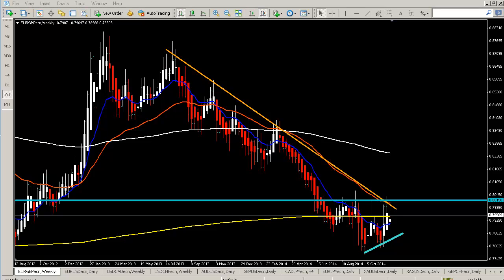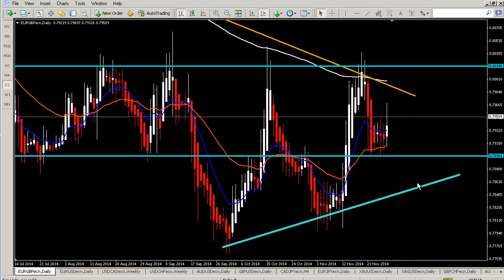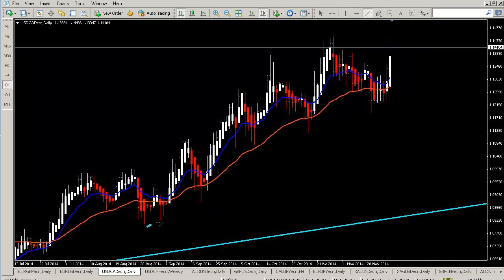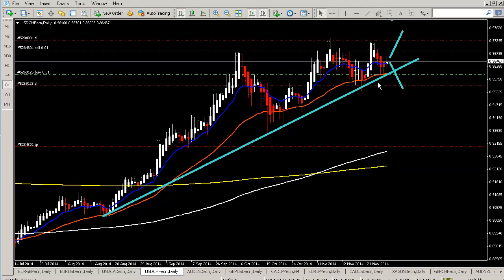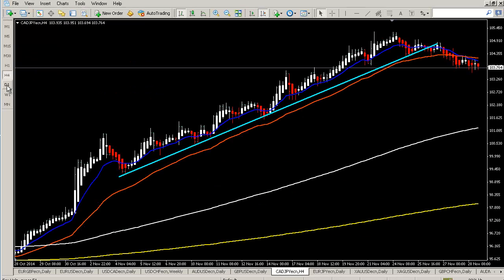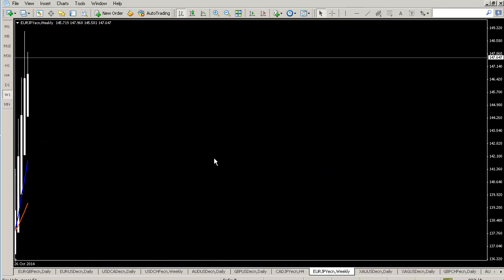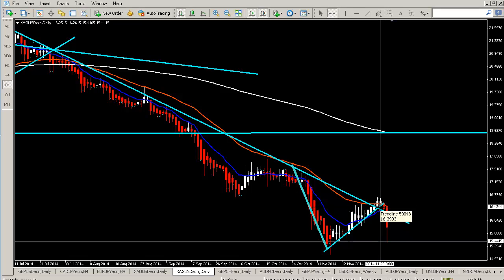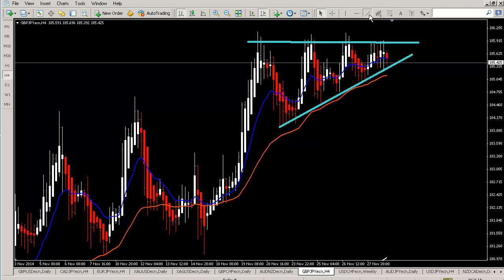You can be a great trader if you know...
What a headline... but its a 100%. If you know where to look and when to trade you are almost there. Most traders are looking only for some good setups according to their trading system or plan, but forget to make sure they trade in the right areas. With other words; a setup alone does not mean much if you trade in the wrong area. Patience and understanding are the key points here, and serious traders know that. So please stop ignoring the most important parts and start trading like a pro if you want to survive and make good money while trading.

I hope my analysis for next week can help you make some good trading decisions.